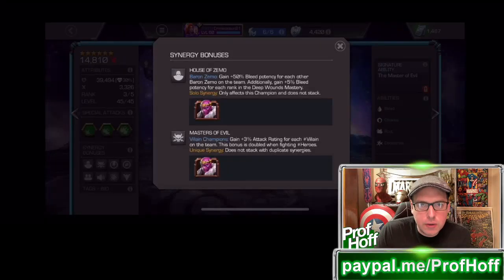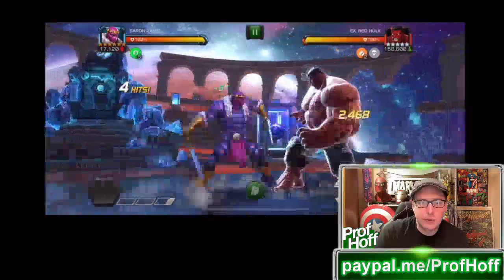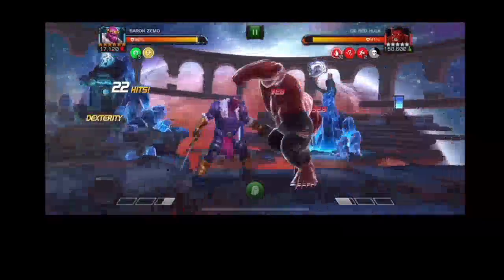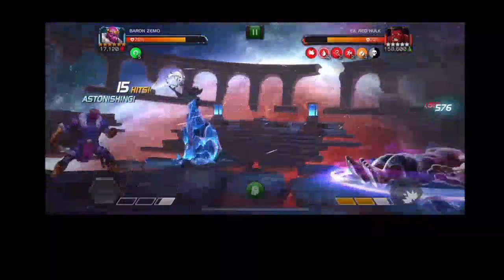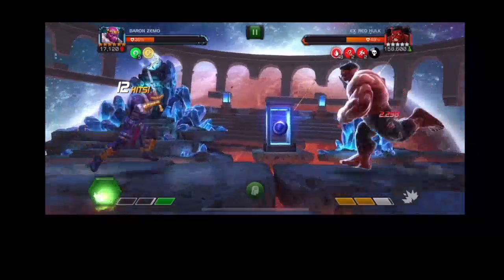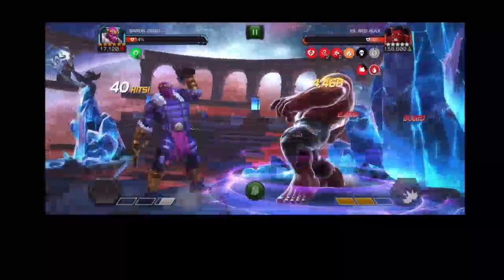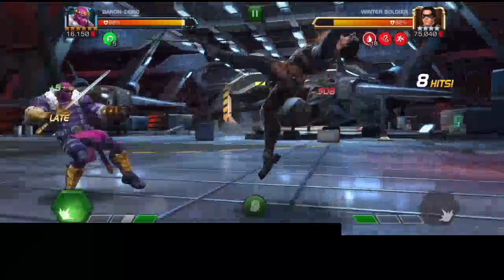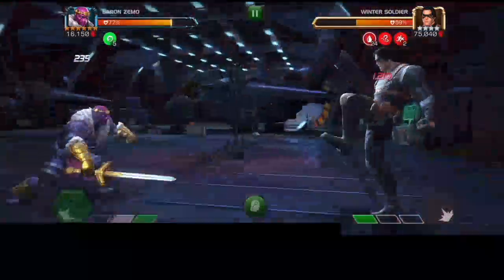6-STAR ZEMO IS WILD!!!